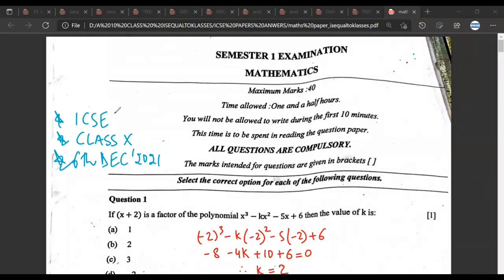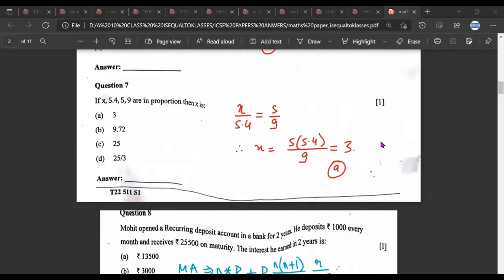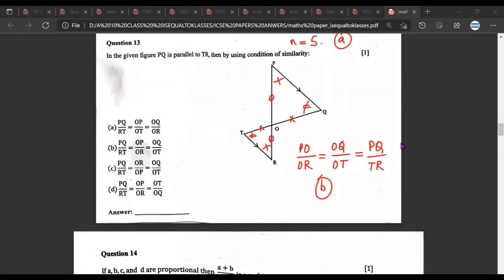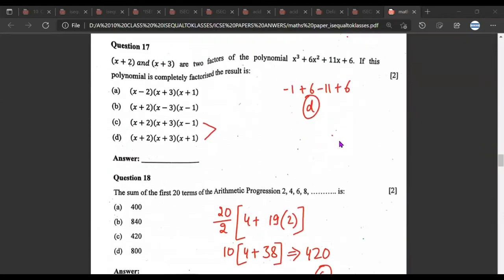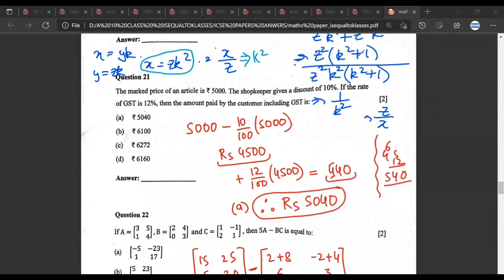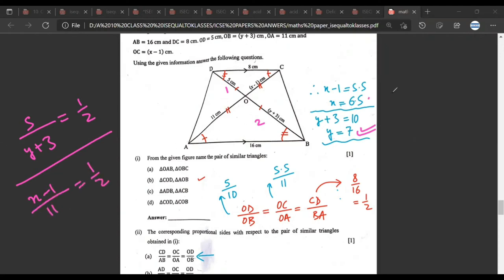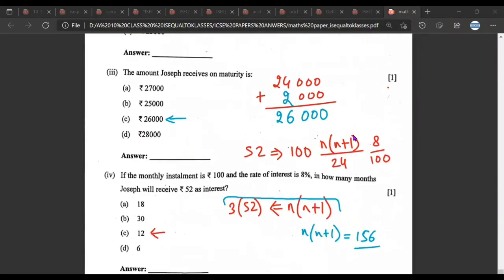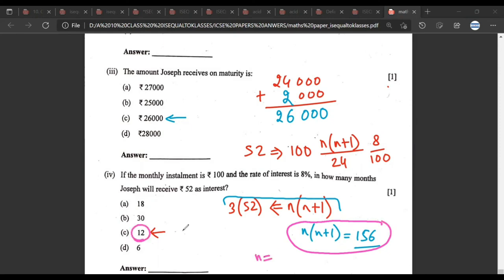ICSE CLASS 10 MATHS ANSWERS KEY | SOLUTIONS | SEMESTER 1 | 2021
In this video we solve ICSE CLASS 10 MATHS SEMESTER 1 DEC 2021 paper. You will find the ANSWERS KEY and detailed  SOLUTIONS

✔️ Class: 10
✔️ Subject: maths
✔️✔️ Topic Name:  ICSE BOARD PAPER - DEC 2021

english language class 10 icse answer key semester 1
icse semester 1 answer key